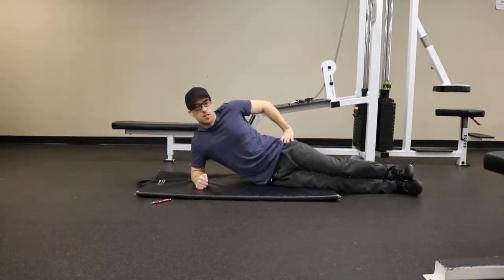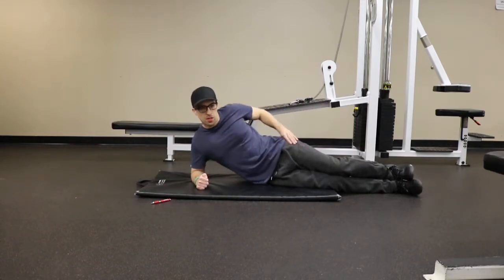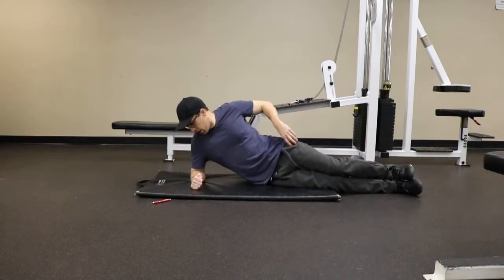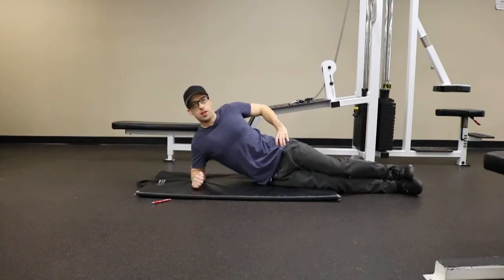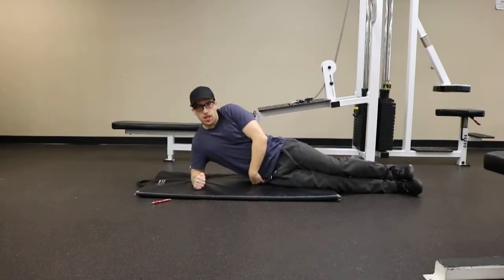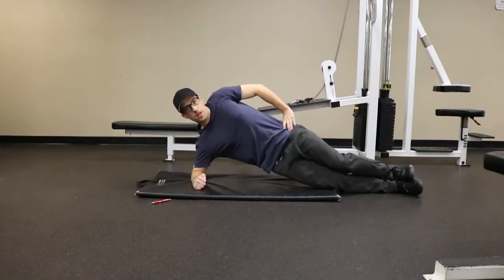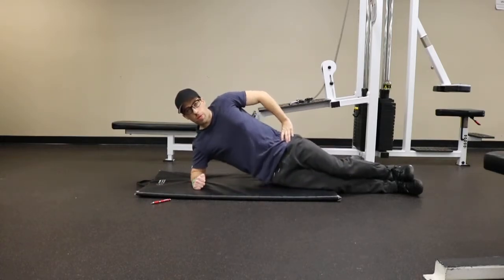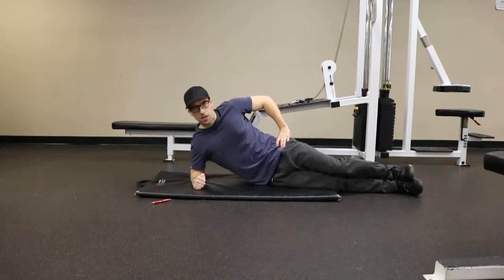Dynamic Side Plank Knees